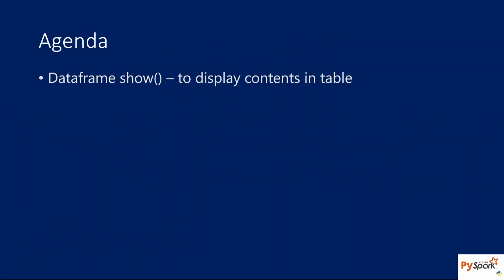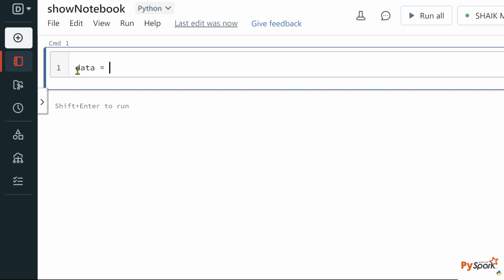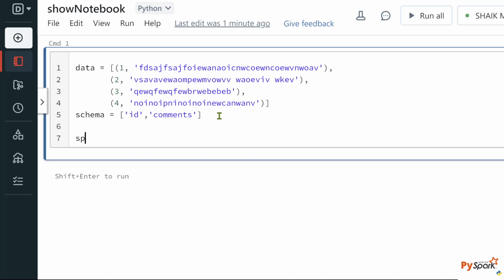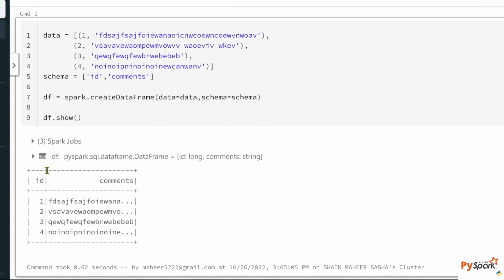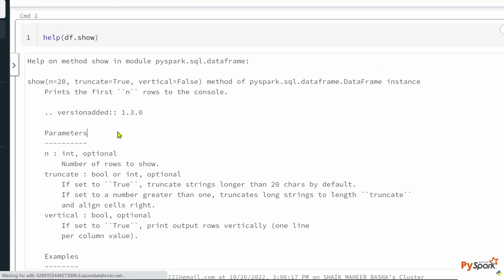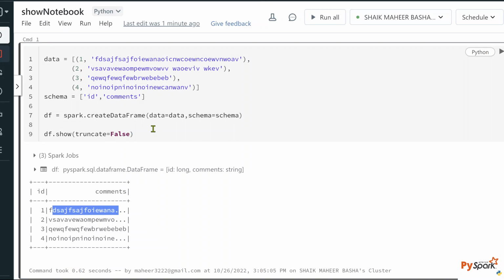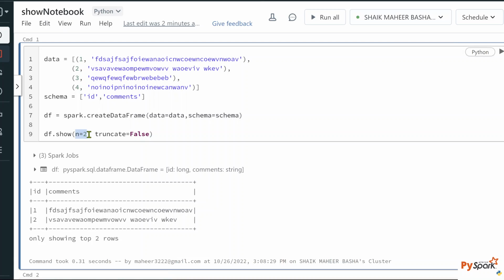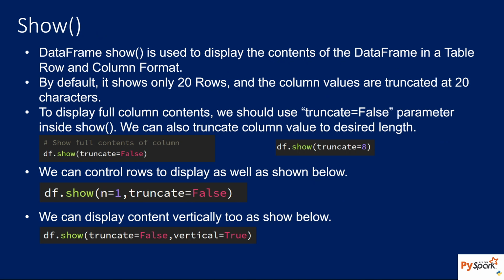9. show() in Pyspark to display Dataframe contents in Table | Azure Databricks | Azure Synapse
In this video, I discussed about show() in pyspark which helps to display dataframe contents in table.